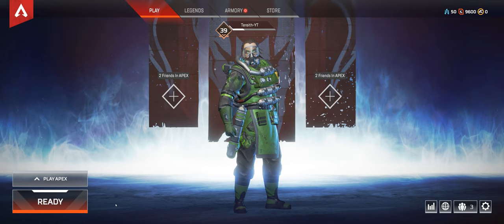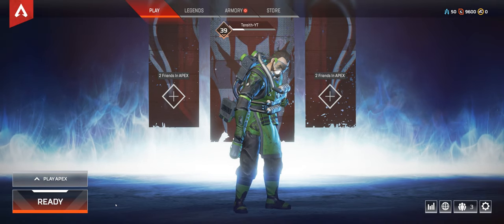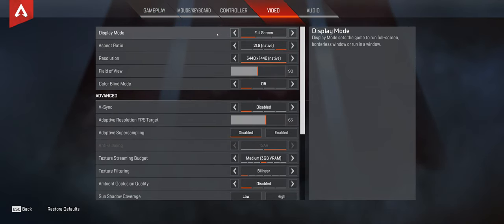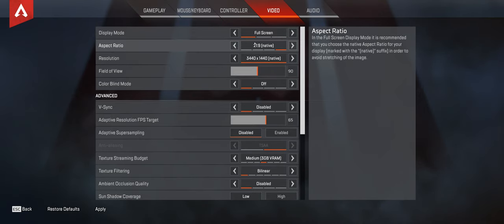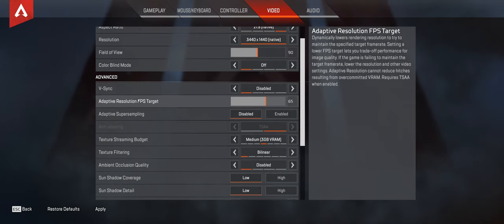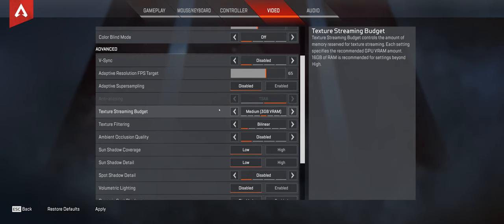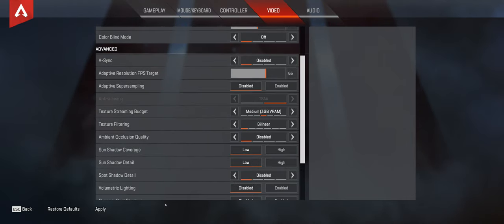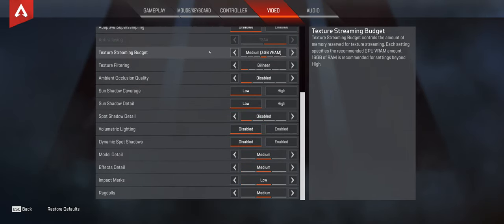MUST HAVE! Settings for Apex Legends! - 100+ FPS - NO DOWNLOADS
I've been playing around with apex legends settings a TON and finally, I have found what I believe to be the very best settings for the game without any graphical loss - The game runs smooth as butter - 100+ fps easily and never dips below 60
if you got a potato pc I just helped you!

Please consider subbing and commenting! Thanks a lot, guys and girls! :)